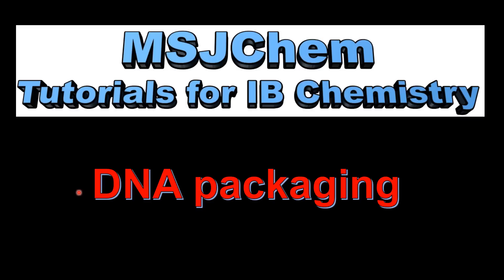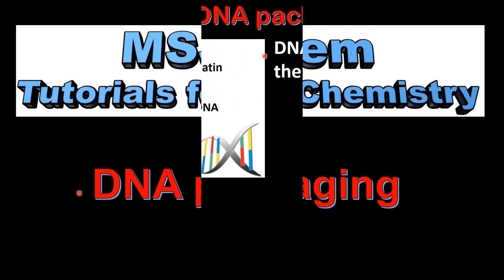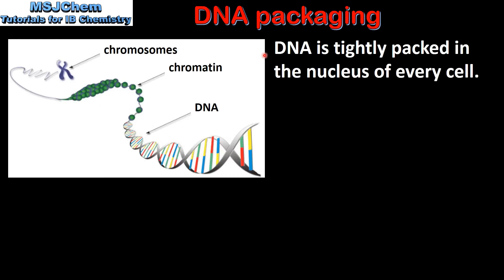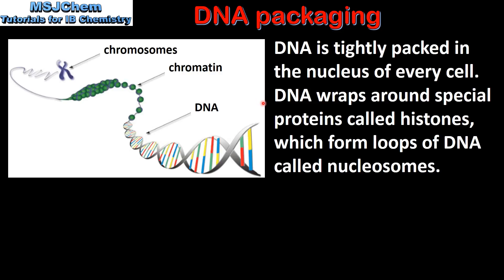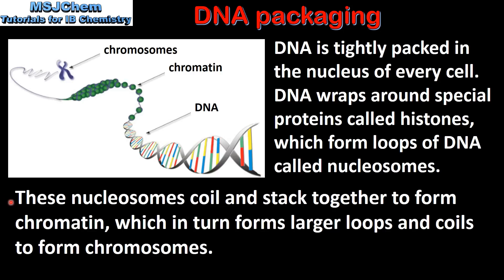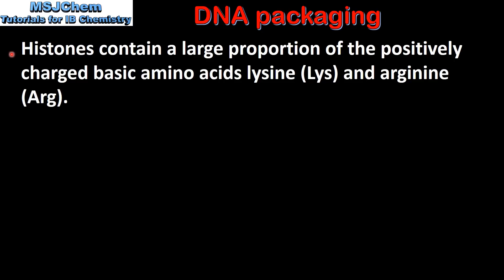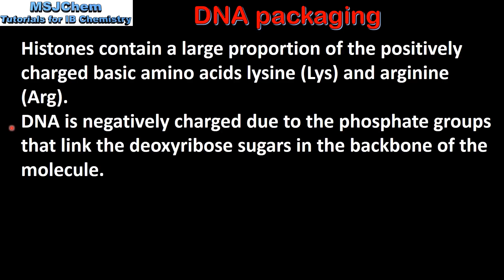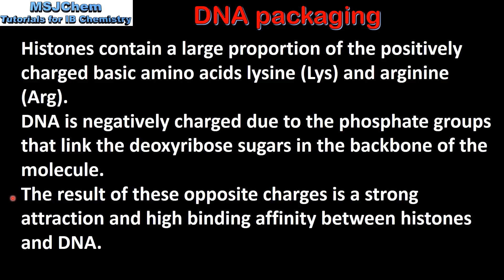B.8 DNA packaging (HL)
Applications and skills:
Explanation of the origin of the negative charge on DNA and its association with basic proteins (histones) in chromosomes.